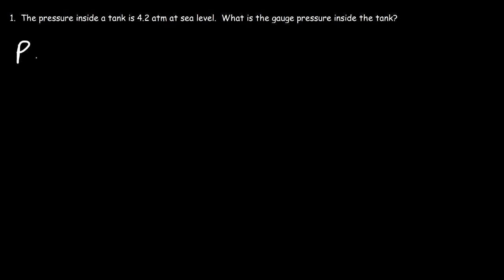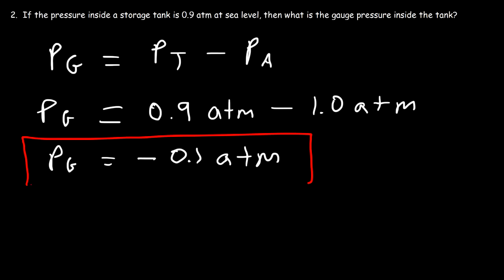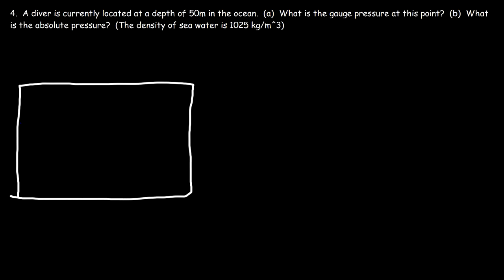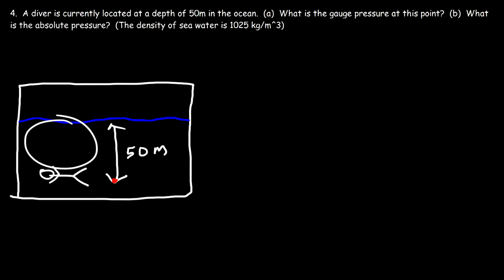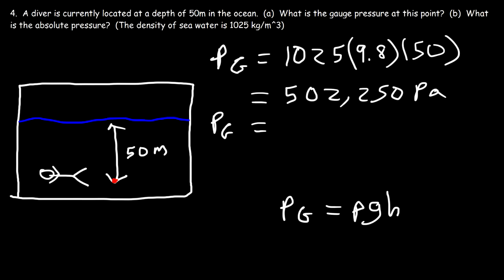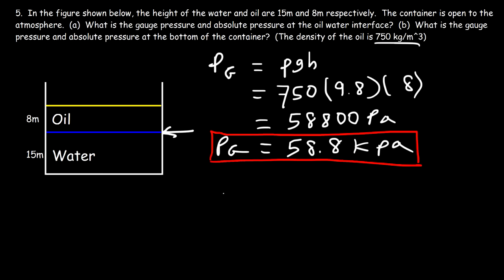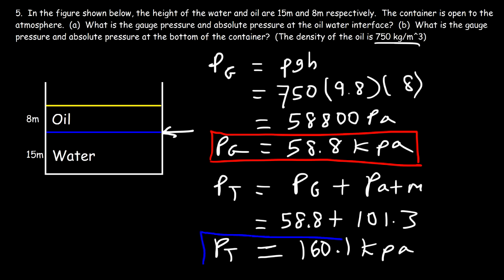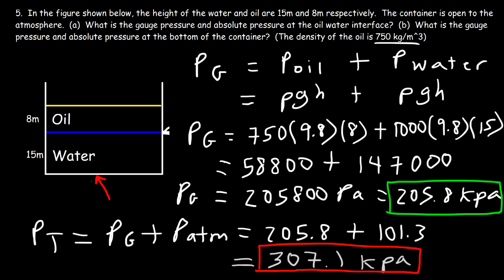Absolute Pressure vs Gauge Pressure - Fluid Mechanics - Physics Problems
This physics video tutorial provides a basic introduction into absolute pressure and gauge pressure.  The gauge pressure is the difference between the absolute pressure and the atmospheric pressure.  A positive gauge pressure means the absolute pressure is above the atmospheric pressure.  A negative gauge pressure means the absolute pressure is less than the atmospheric pressure.  This fluid mechanics video contains plenty of practice problems.  This video explains how to calculate the gauge pressure of a two fluid mixture such as oil and water.